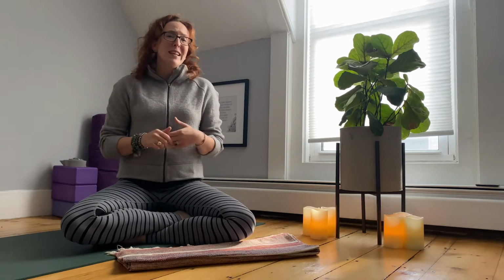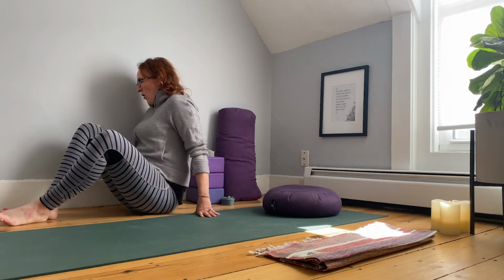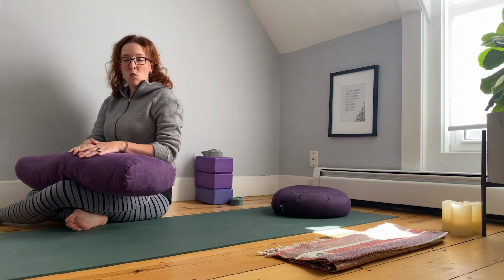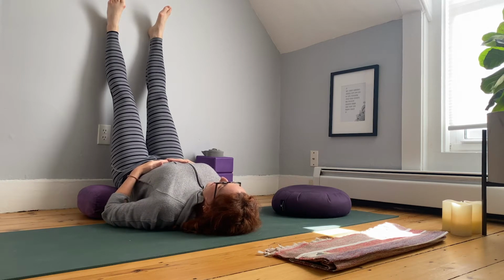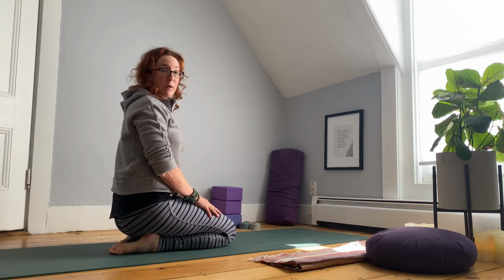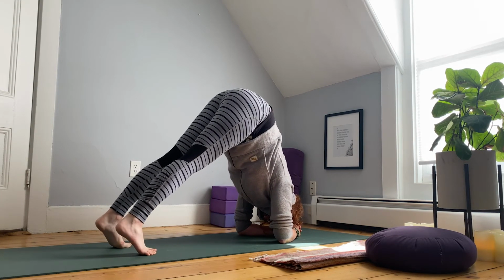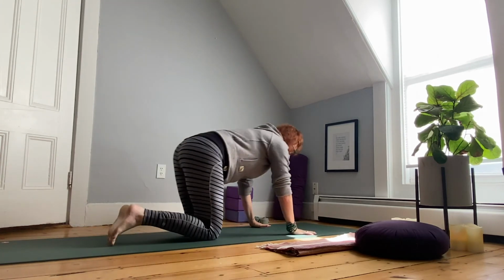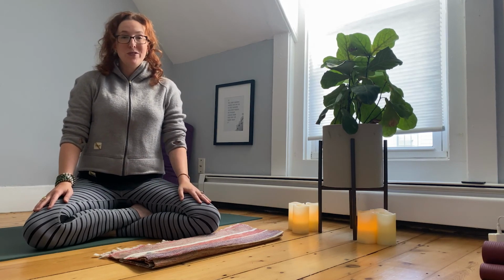Inversion Challenge Pt. 1 - Stacey Pierce-Talsma, DO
Yogis and physicians unite for an inversion challenge! If you’re ready to practice a headstand, handstand or a less acrobatic move, join Drs. Carrie Janiski and Stacey Pierce-Talsma for a dynamic stretch session.